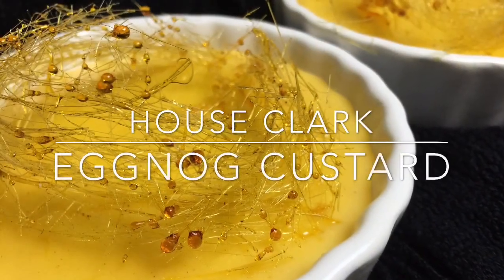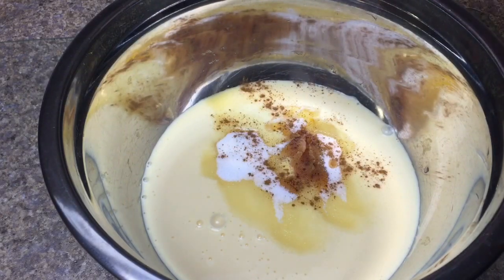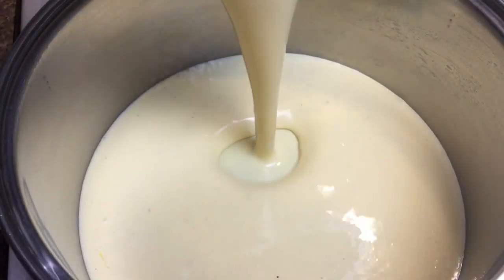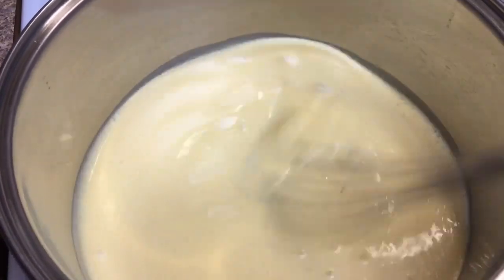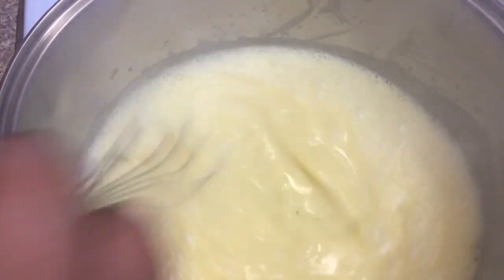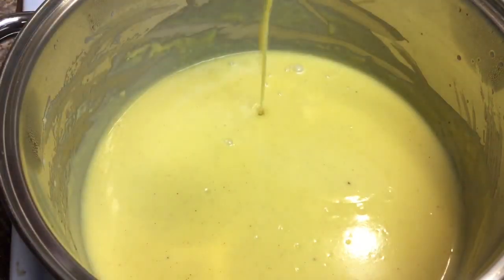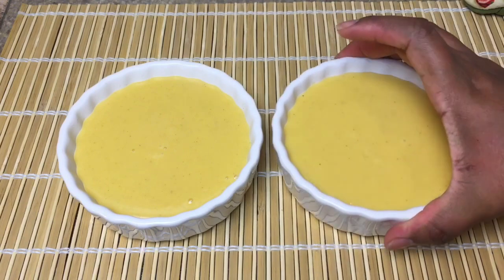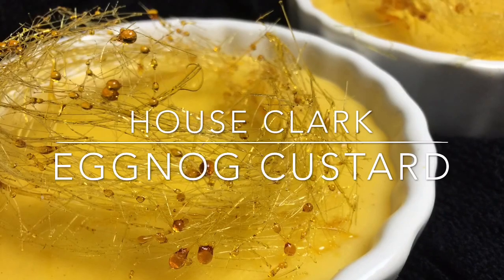HOW TO MAKE EGGNOG CUSTARD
EGG NOG CUSTARD
INGREDIENTS
3 cups Eggnog
2 Egg yolks
1/4 cup Sugar
1/2 tsp Vanilla Extract
Sprinkle of Nutmeg and Cinnamon